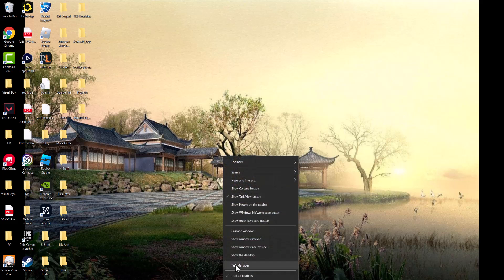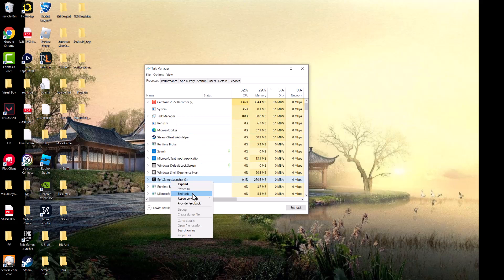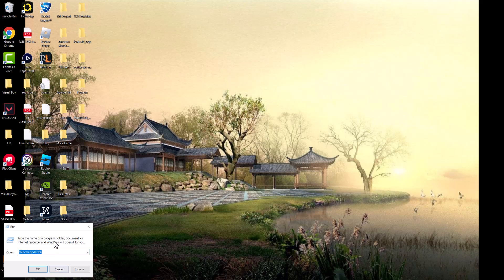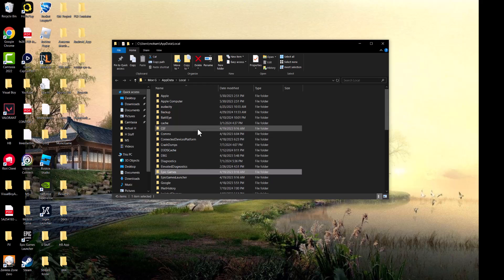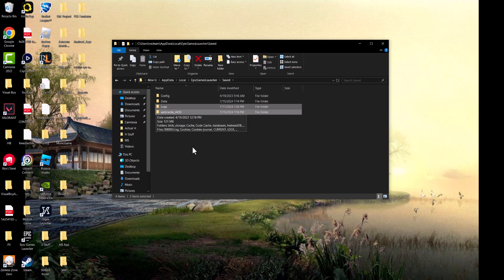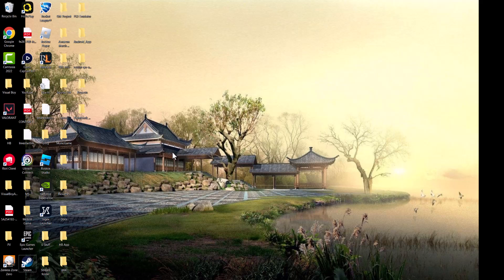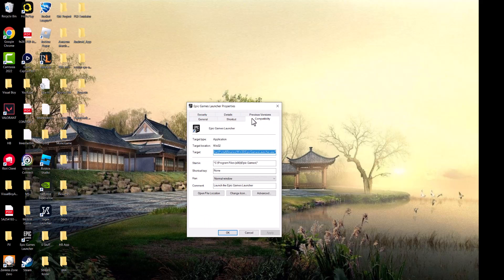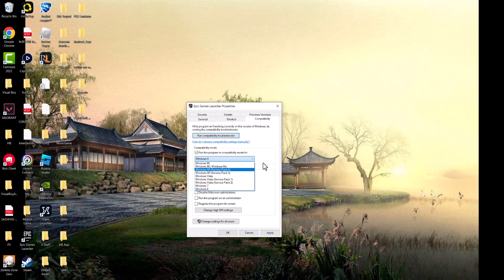How To Fix Epic Games Error LS-0003 - Install Failed Could Not Create Directory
In this video, I talk about How To Fix Epic Games Error IS-0003 - Install Failed Could Not Create Directory